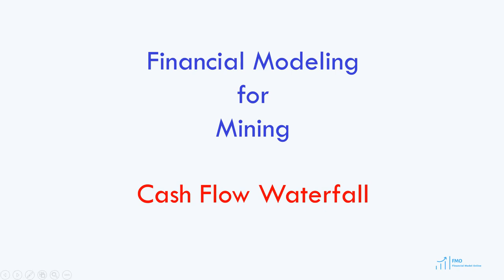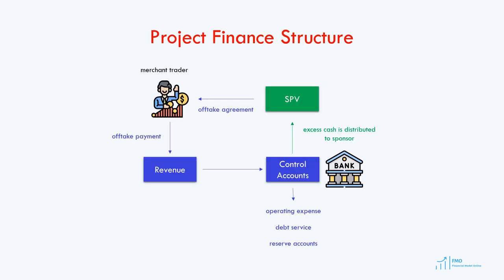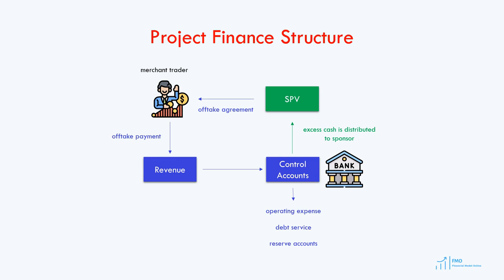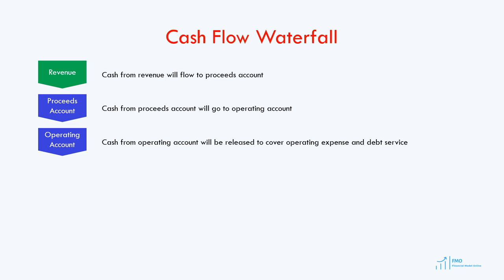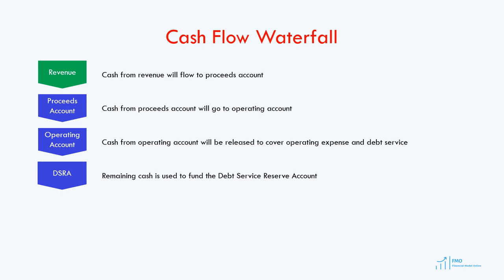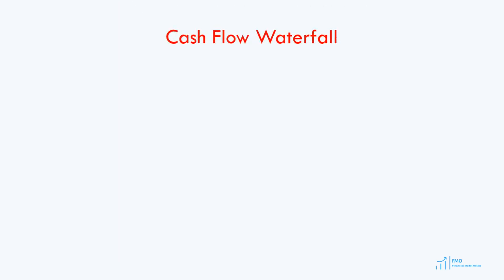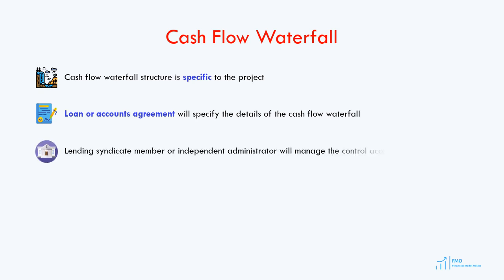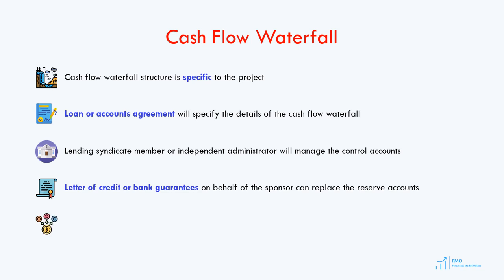Cash Flow Waterfall in Project Finance Structures - Financial Modeling for Mining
This is a lesson from Financial Modeling for Mining course.

The course focuses on:

1) how to model the mining operations including mining ore, stockpiling, and processing

2) how to incorporate tax and accounting of mining operations into the financial model (asset retirement obligation, the unit of production depreciation method, NOL carry forward expiration etc.)

3) advanced project finance modeling concepts and accounting (flexible timing, mini-perm debt, refinancing, cash sweep, equity bridge loan)